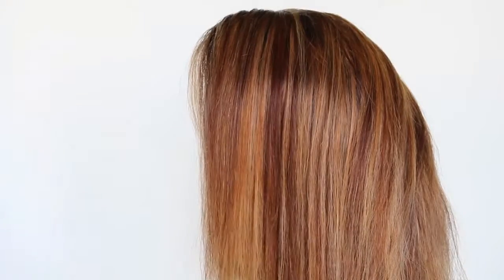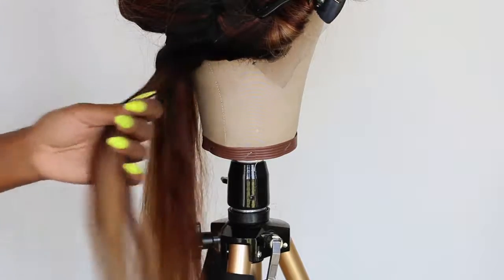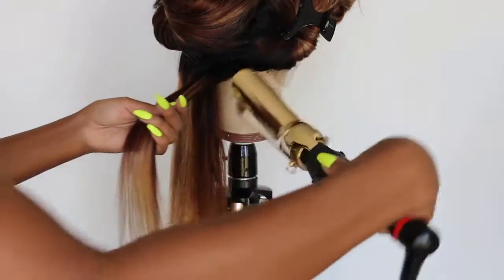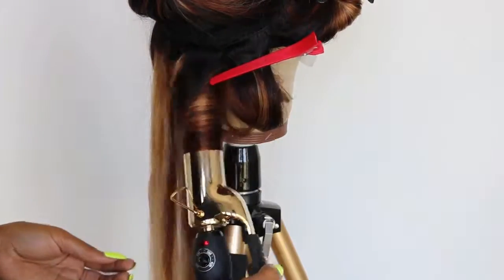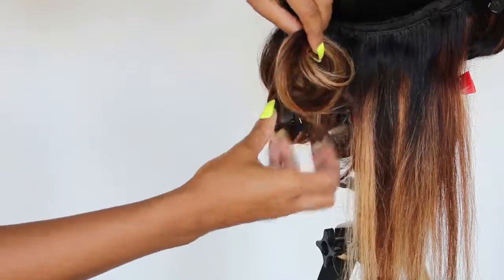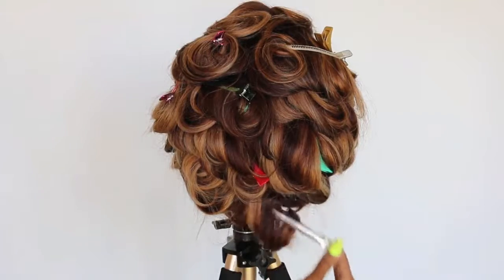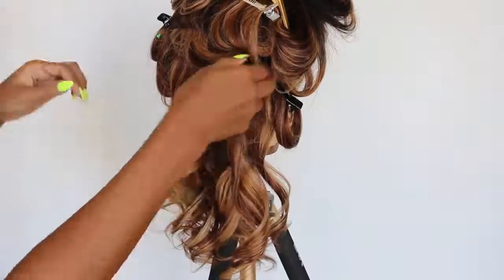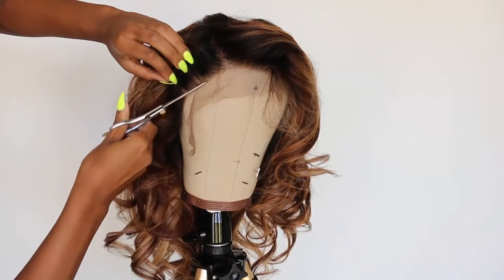How to get Bootleg Pin Curls with body wave ft Sunber hair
Click here to be Sunber Hair Promoters for Free Hair or Cash

Hair in this video: Peruvian body wave 14"14”16“+14"frontal

Amazon Sunber Hair Store